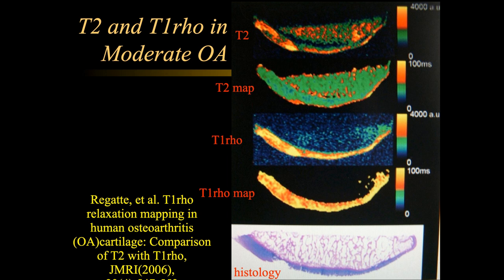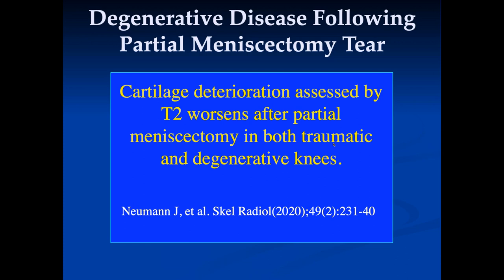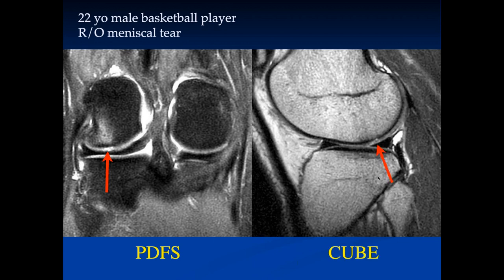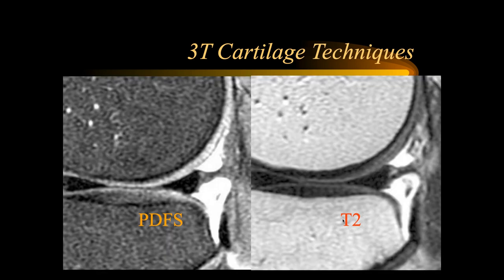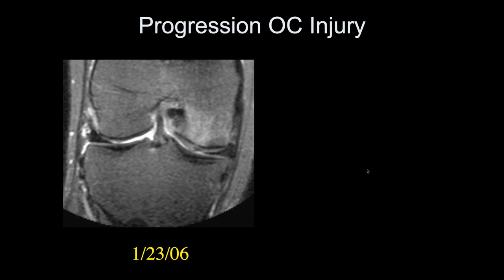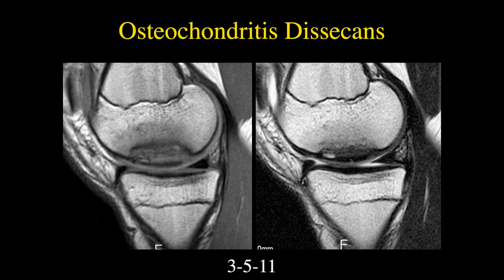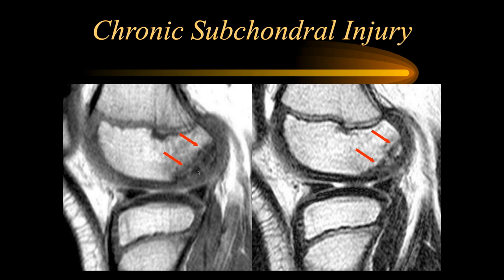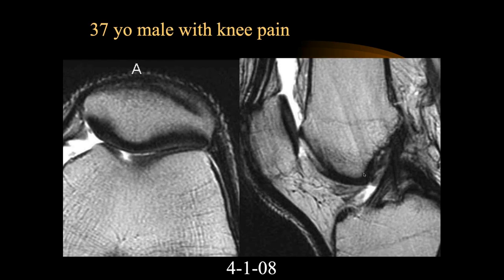Articular Cartilage | Pt 2